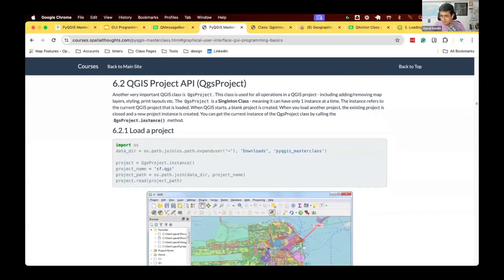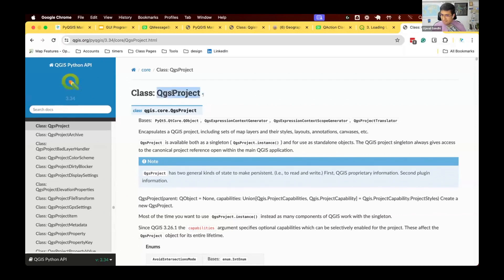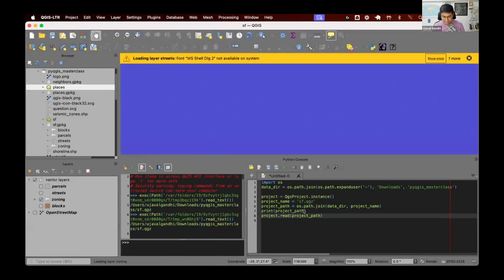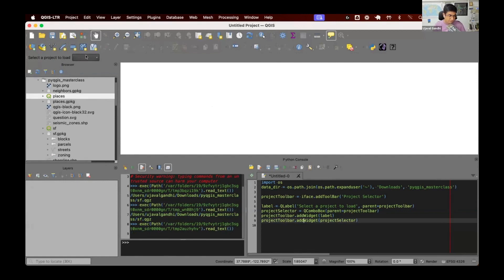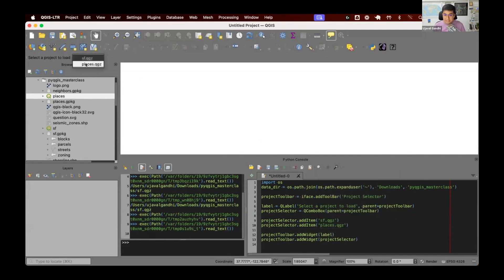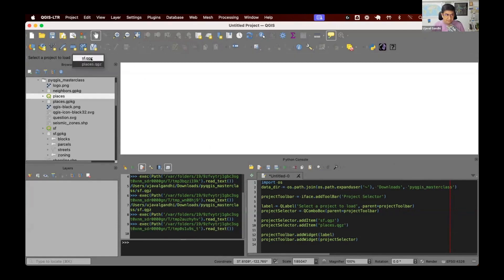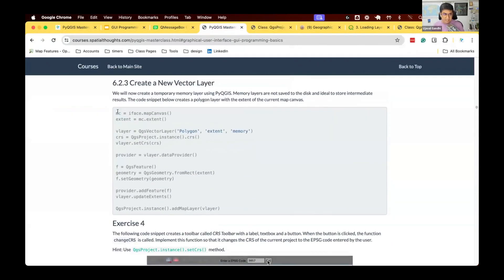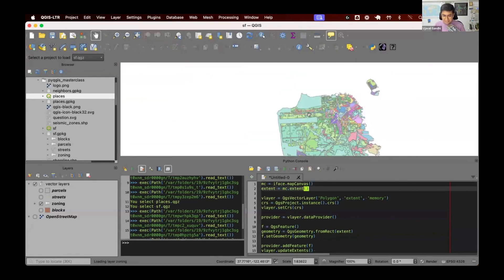The QGIS Project API (QgsProject) - PyQGIS Masterclass